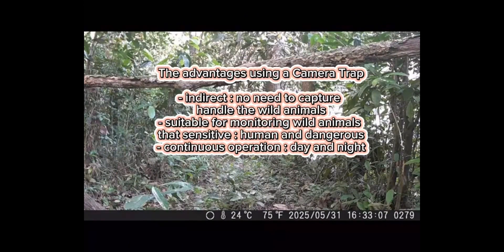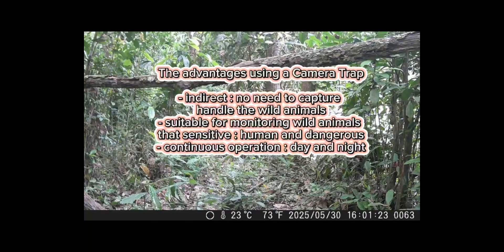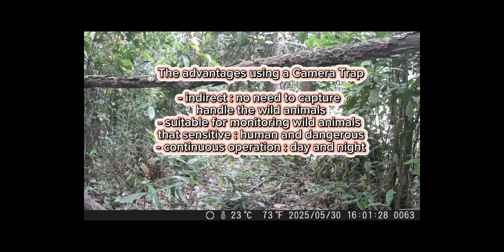Step-by-Step Guide: Using Mist Net and Camera Trap for Wildlife Research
Group E:
Recevelya James, Carina Bodon Kaaling, Nurul Natashah, Nur Izzati, Nor Farhana Hanim, Maruh Bina, Ag Norsyahfiri, Arsyah Izzudin, Muhammad Safiy Safiudin

Deskripsi Video:
Dalam tugasan video pembentangan ini menunjukkan  dua kaedah utama dalam kajian zoologi iaitu kaedah pertama mist net dan kaedah kedua camera trap. Kaedah mist net digunakan untuk menangkap burung untuk tujuan mengenal pasti spesies yang terdapat di kawasan ums.

Seterusnya, adalah kaedah camera trap. Untuk kaedah ini  akan dilakukan di kawasan yang sesuai untuk merakam haiwan secara automatik tanpa diganggu oleh manusia. Kaedah ini sangat membantu untuk merekod kehadiran spesies yang terdapat di kawasan ums ini.

Melalui kedua-dua kaedah ini ia sangat membantu dalam pembelajaran dan penyelidikan  untuk mendapatkan data yang lengkap tentang spesies, pola pergerakan dan tingkah laku haiwan liar.